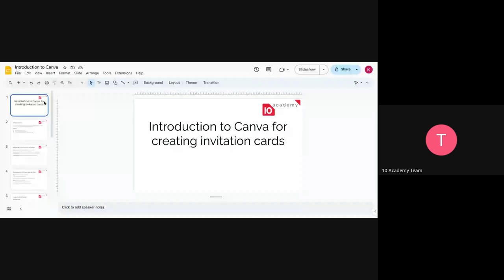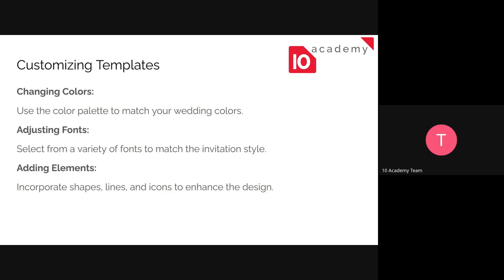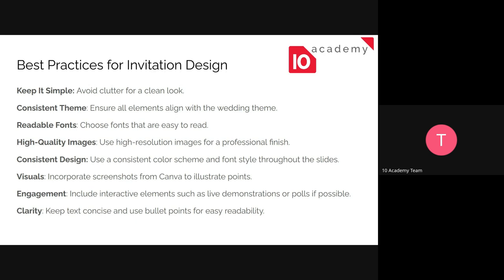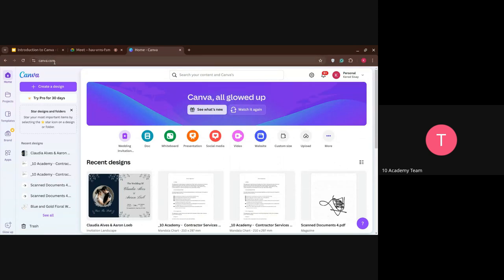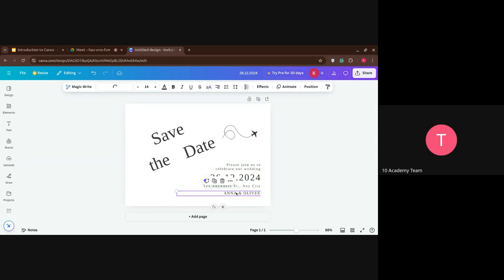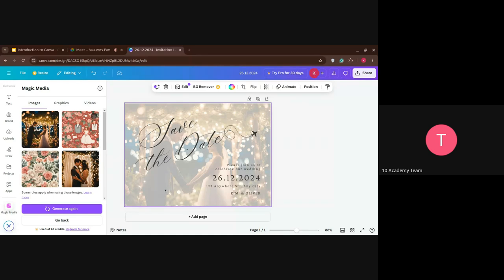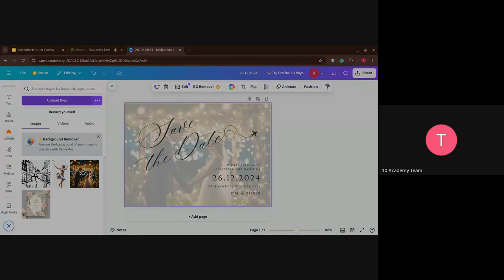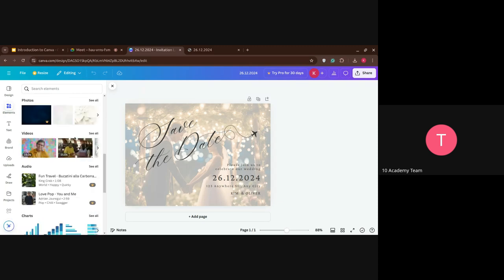U2J 2 W10D1, Tutorial 2 - Introduction to Canva for creating invitation cards